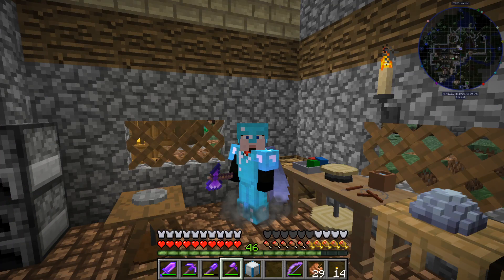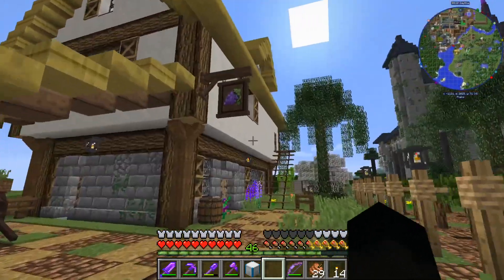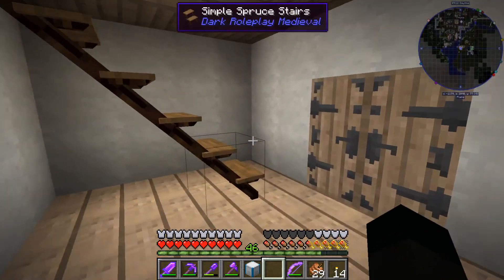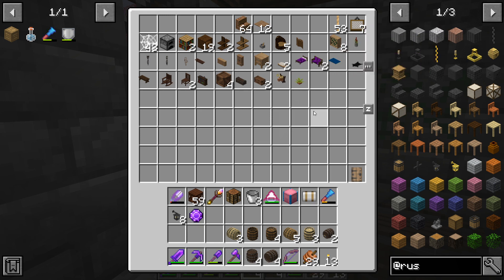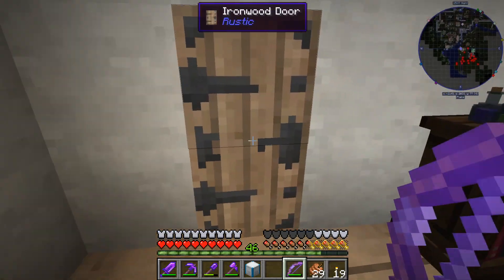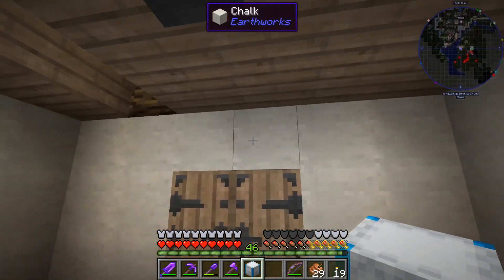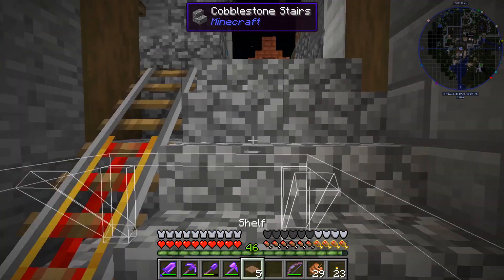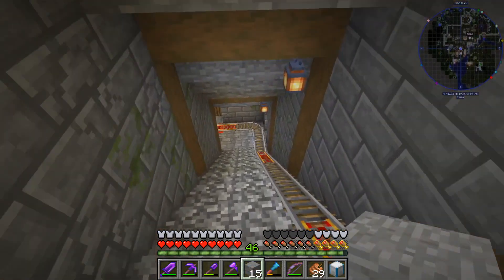TekWarfare - 55 - Interior Decorating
Decorating the inside of the Vineyard building and failing to get inspiration for the mineshaft.